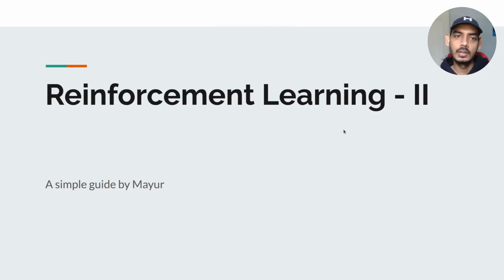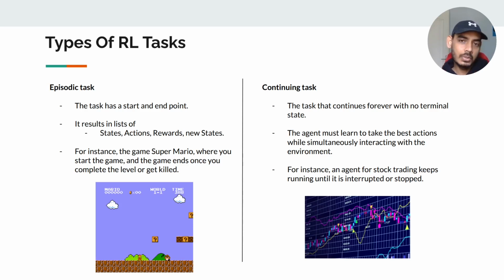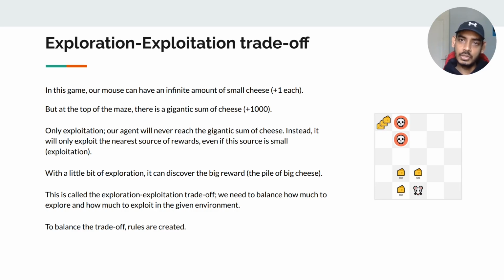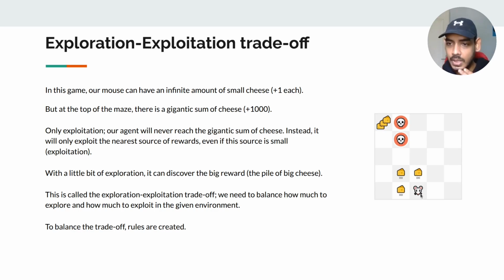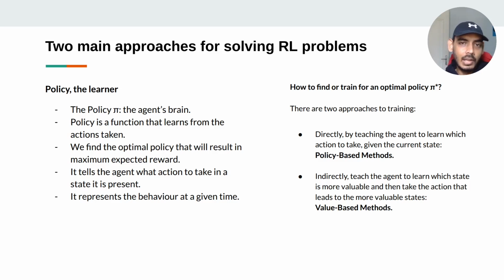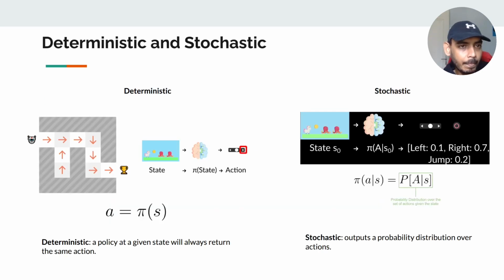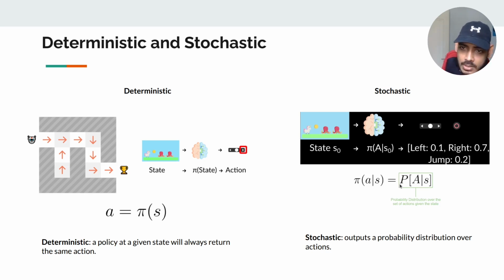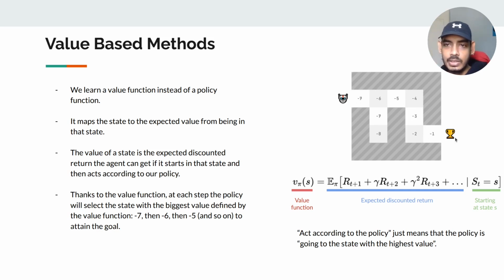Reinforcement Learning: Tasks, Exploration vs Exploitation, and How to Solve Them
In this video, we break down the fundamentals of Reinforcement Learning — from the types of RL tasks (like episodic vs. continuing) to the classic dilemma of exploration vs. exploitation. 🚀

We also dive into two major approaches for solving RL problems:
1️⃣ Value-based methods
2️⃣ Policy-based methods

Whether you're just starting with RL or need a clear recap, this video will give you a solid foundation.